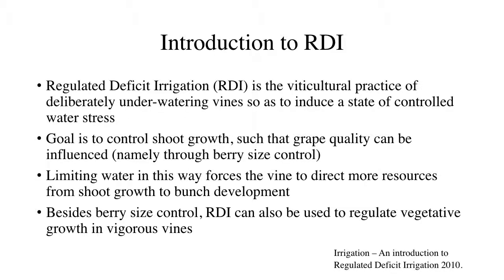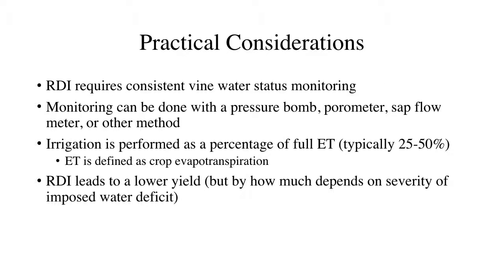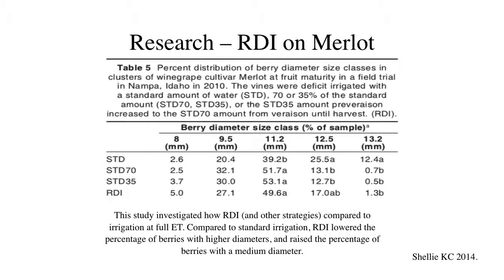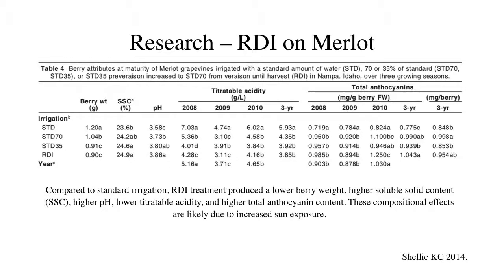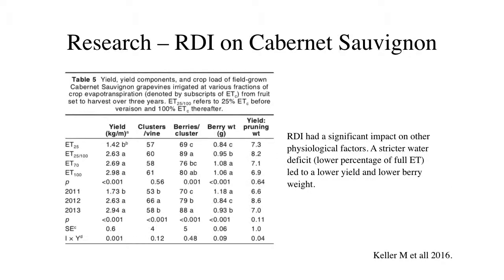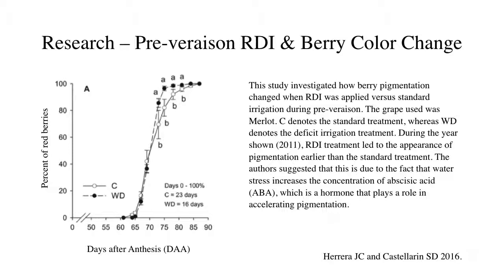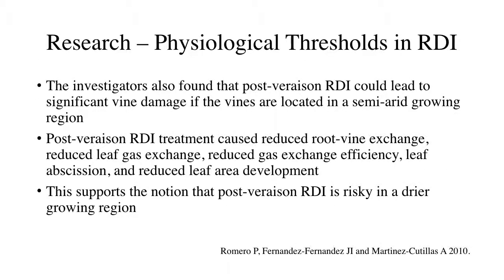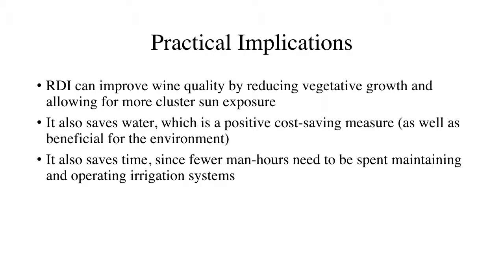Presentation Video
Video on Regulated Deficit Irrigation.